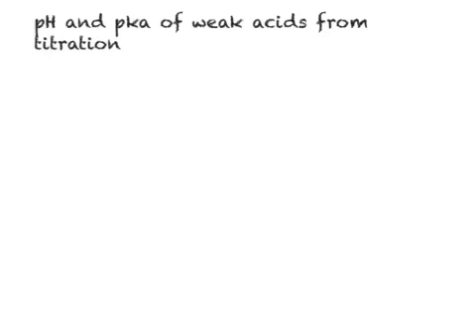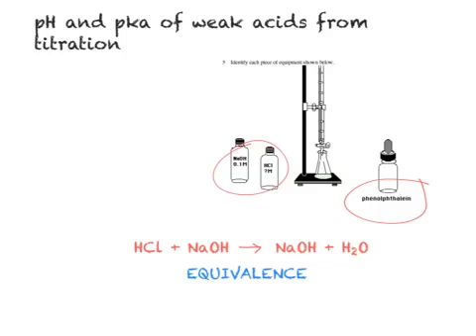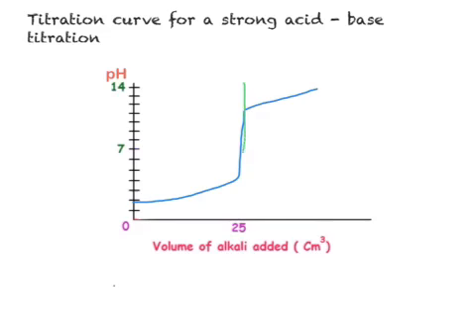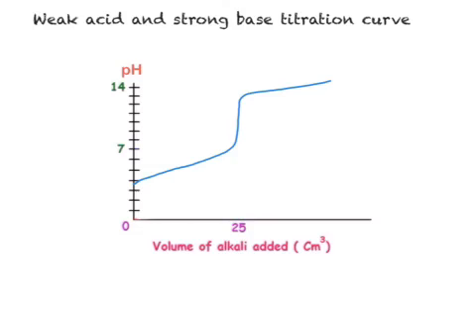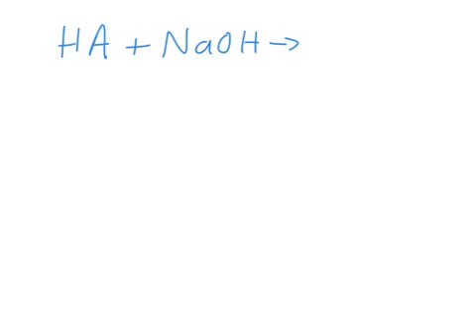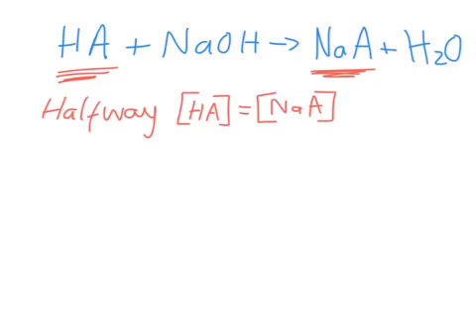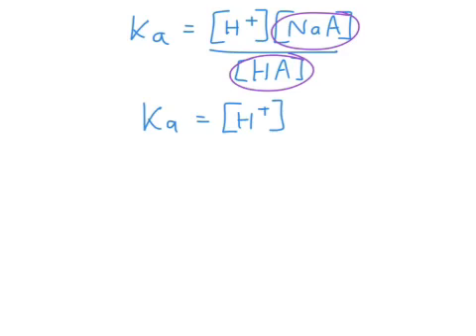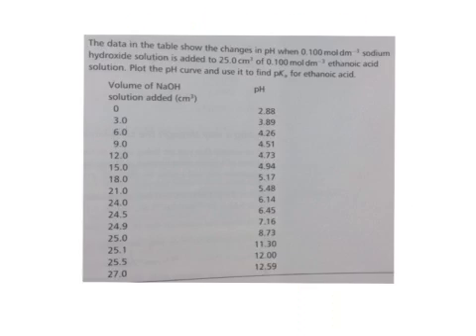pH and pka for weak acids from titration